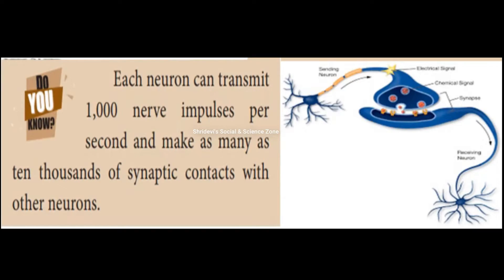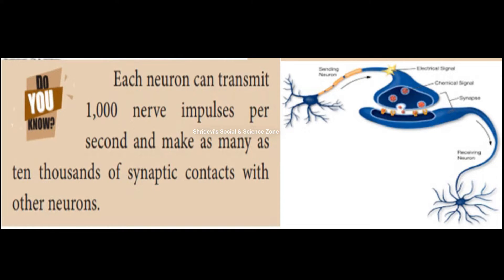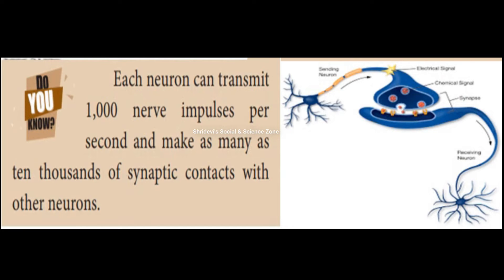How many nerve impulses can a neuron transmit per second ? - 10 th Std - Unit 15 - Science (Biology)